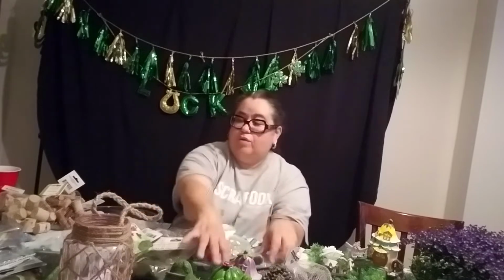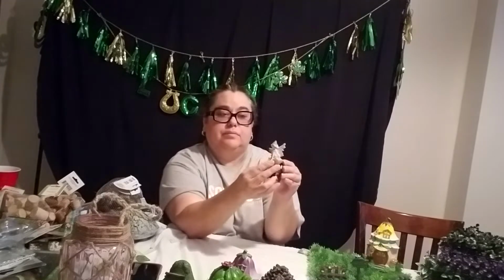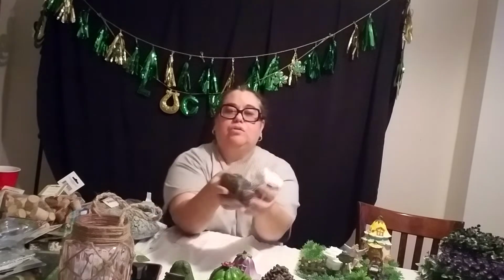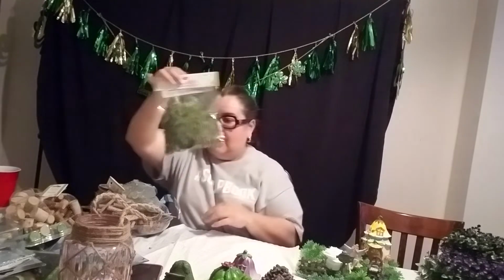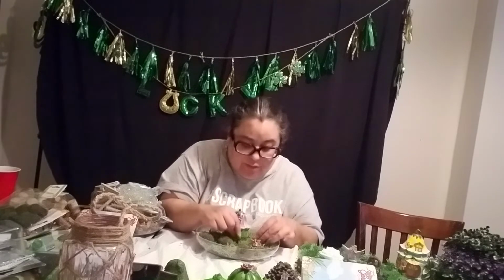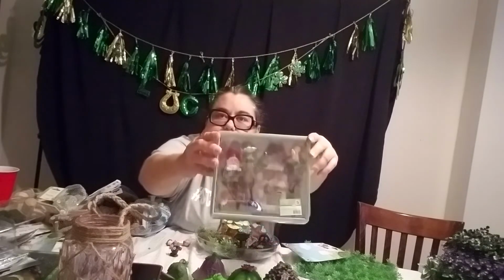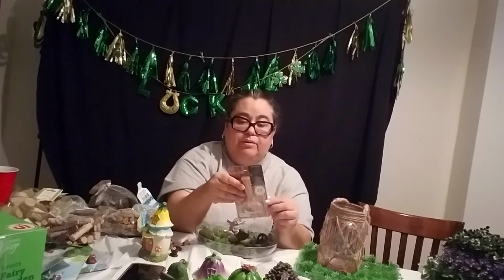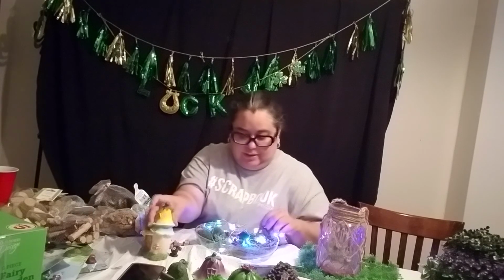Not for kids - Fairy Gardens and supplies - Virtual Craft Challenge - Fairies